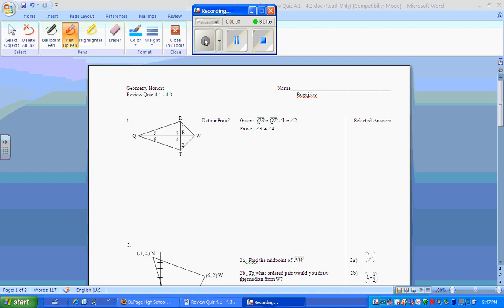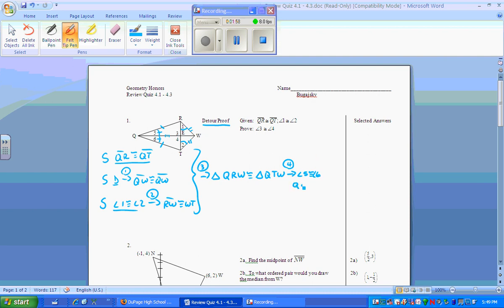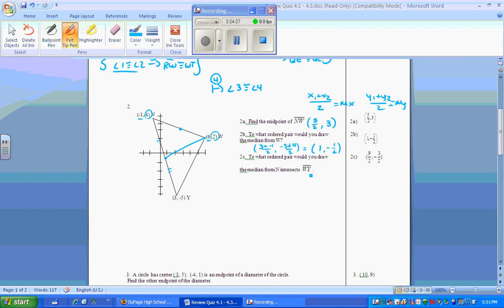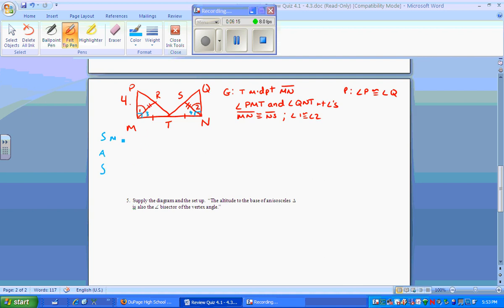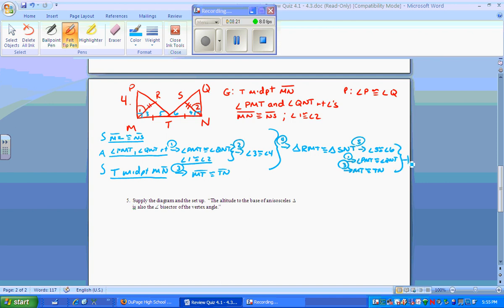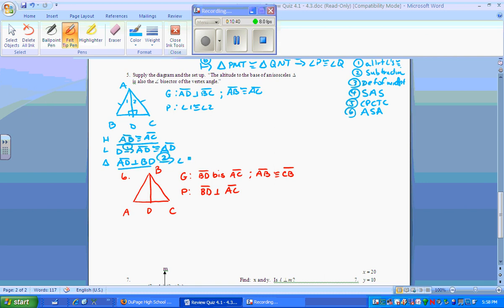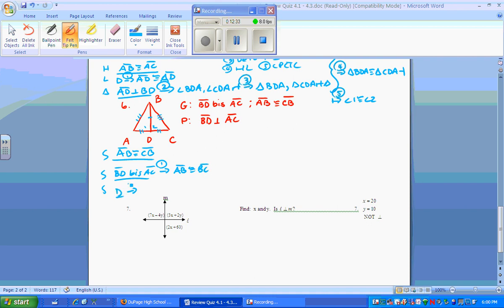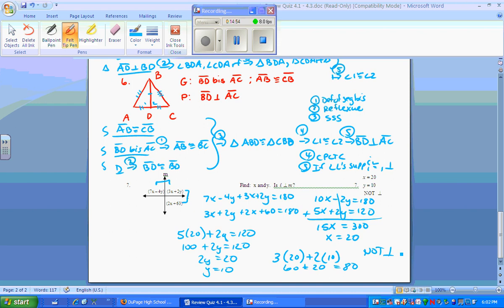ATHS Honor Geometry Review 4.1-4.3 Video.wmv